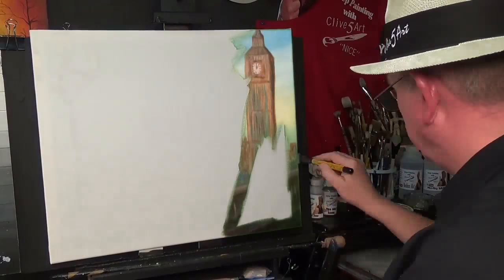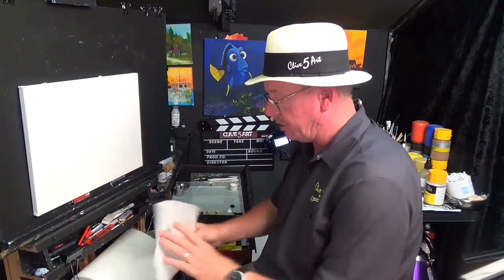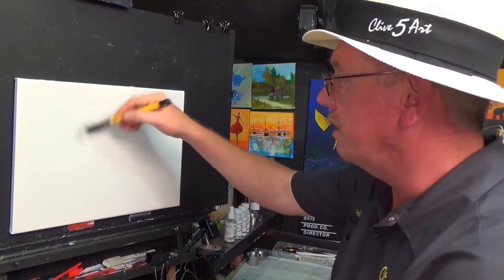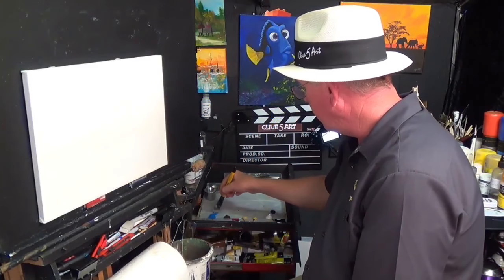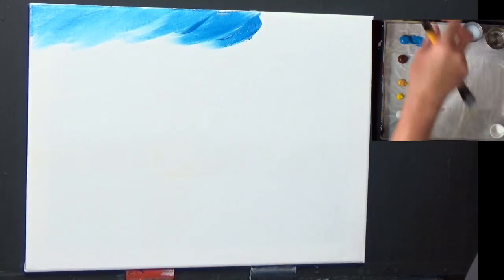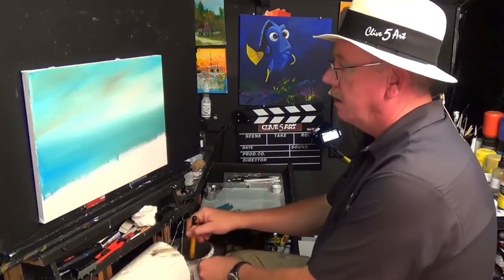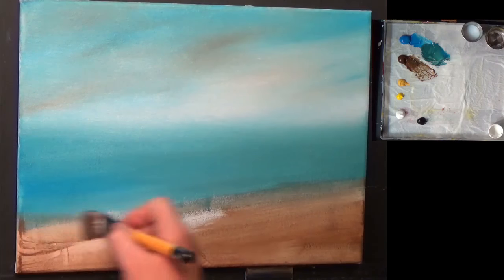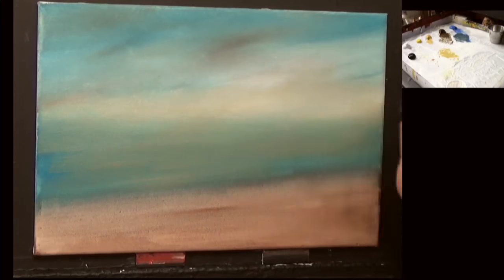London Westminster Bridge and Big Ben, Acrylic painting for beginners, clive5art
London Westminster Bridge and Big Ben This full step by step learn to paint in acrylic.
If you're looking for a painting tutorial that is easy to follow in acrylics on Canvas let CLIVE5ART show you step by step how to paint London is the video for you!!

Easy to follow every part of the painting process to get you a great finished painting. These easy acrylic paint along are filmed by multi camera. i infuse each lesson with fun,  you can learn to paint in a friendly environment so grab your brush and paint along in this step by step acrylic painting lesson
In this Acrylic painting for beginners, lesson I take you step by step through the painting process and show tips along the way
so grab your brush and paint along in this step by step acrylic painting lesson

Below is a list of materials. These are link to make thing easy and convenient.

ARTISTS STUDIO EASEL - Best Quality - Exclusive offer - 1800MM HIGH - ART DISPLAY - By Royal Talens

Pro-Art Nylon Artist Select Short Handle Brush Tub Assortment 12 kg Synthetic Acrylic

Script Liner
Foliage Brushes
Paints used in this Lesson:
Windsor & Newton 120ml Galleria Acrylic Paint

CADMIUM YELLOW
CERULEAN BLUE,
BURNT UMBER,
NAPLES YELLOW
TITANIUM WHITE,
ZINC MIXING WHITE
MARS BLACK

Clive5art Liquid Clear
Clive's Flow Improver / Retarder
Clive's Fine Mist Bottle
Water distilled

CANVAS SIZE used this lesson:-